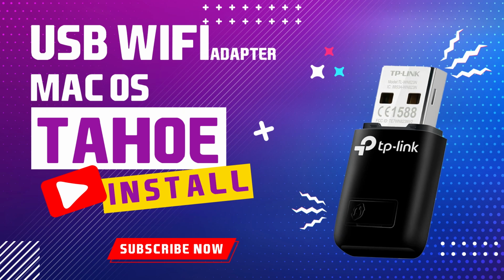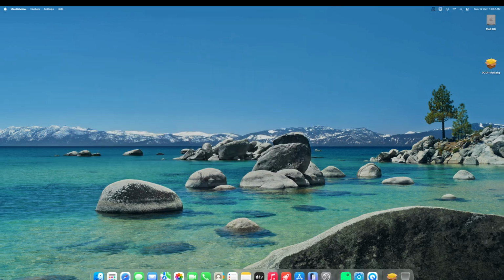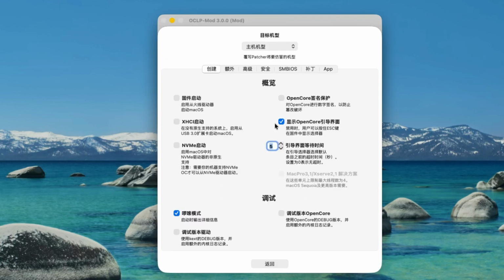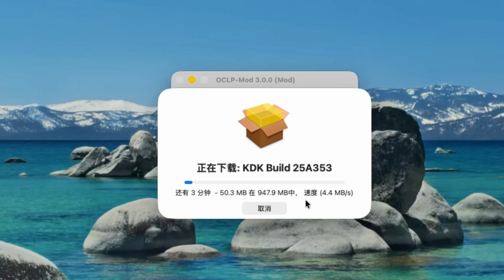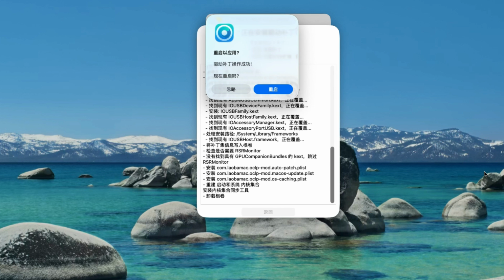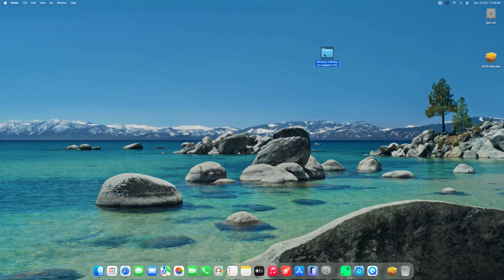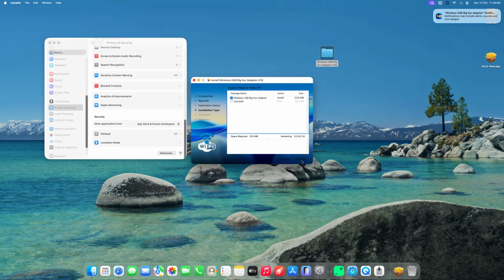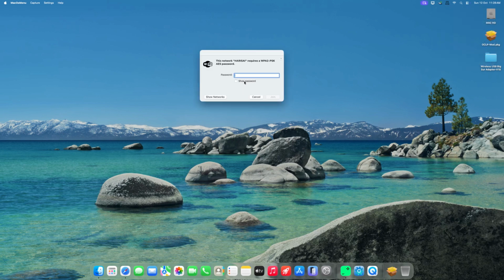Easy Steps to Install USB WiFi Adapters on macOS Tahoe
WiFi USB adapter for an  Mac or Hackintosh running MacOS Tahoe
Drivers for Realtek 802.11n and 802.11ac USB Wi-Fi adapters: